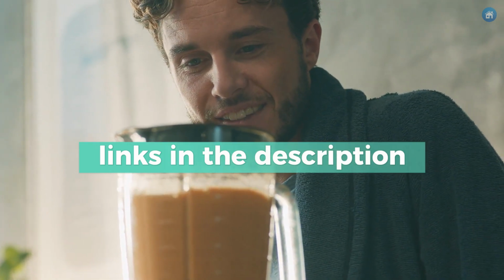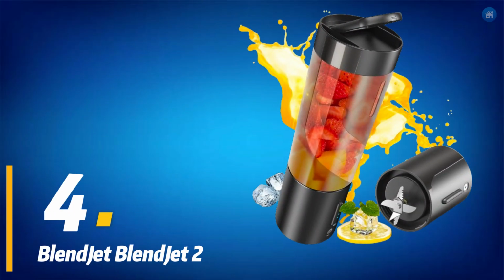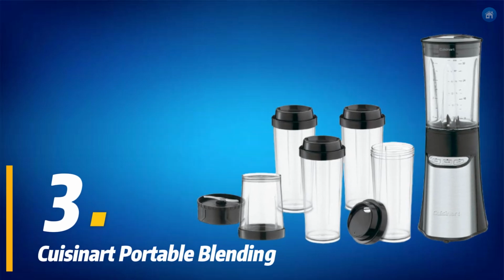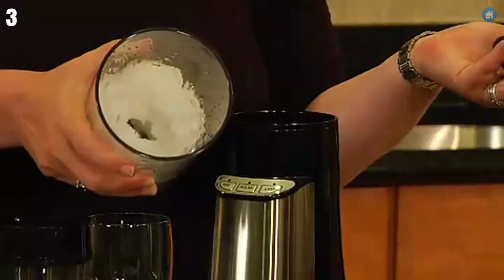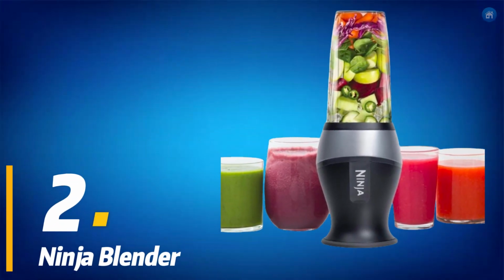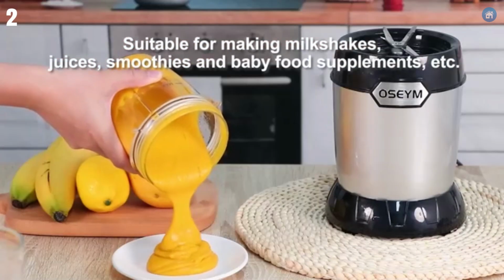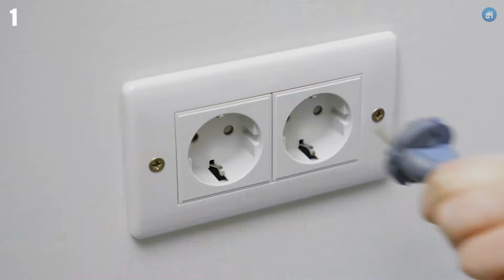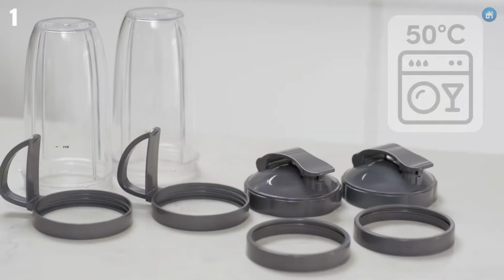Best Smoothie Blenders 2024 [don’t buy one before watching this]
Are you looking for the  Best Smoothie Blenders  of 2024 for your needs? We break down our top 5  picks!
Links to the Products mentioned in this video are below:👇

5️⃣.Zwilling Enfinigy Personal Blender ✅

4️⃣.BlendJet BlendJet 2 ✅

3️⃣.Cuisinart Portable Blending ✅

2️⃣.Ninja Blender ✅

1️⃣.NutriBullet Pro 900 Blender ✅

On the homeproduct channel, we speak about cool gadgets for your room, home, pc and car that you can buy on Amazon online. We find the most interesting accessories and coolthings for you and show them three times a week on our channel.

Table of Contents:
⏱0:00​​ - Introduction
⏱0:20 -Zwilling Enfinigy Personal Blender
⏱0:50 -BlendJet BlendJet 2
⏱1:55 -Cuisinart Portable Blending
⏱2:56 -Ninja Blender
⏱3:58 -NutriBullet Pro 900 Blender
⏱5:00 - Conclusion

HOME PRODUCT NOW is a participant in the Amazon Services LLC Associates Program. This allows us to bring you the best content possible.